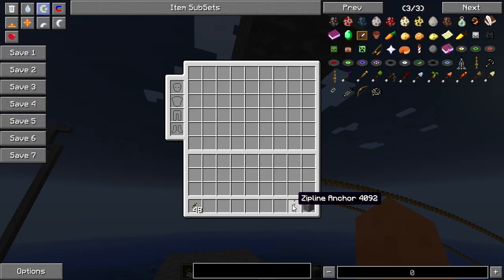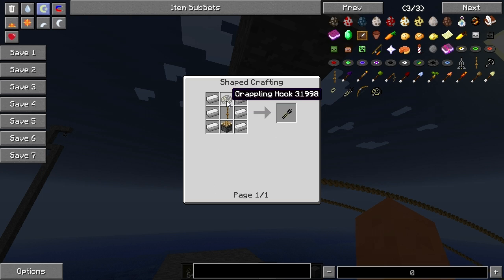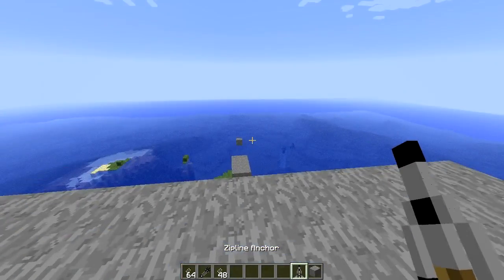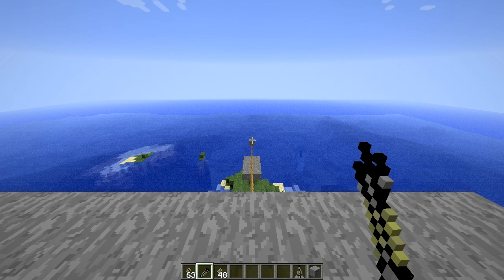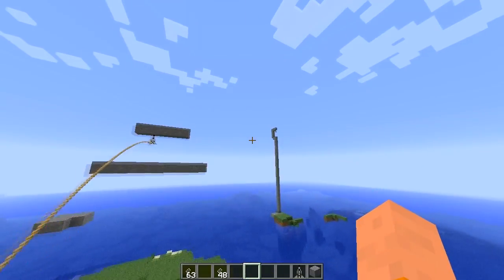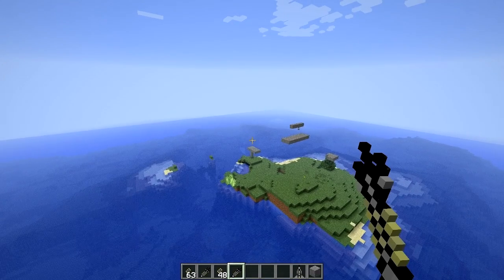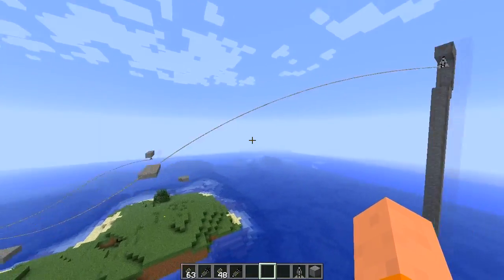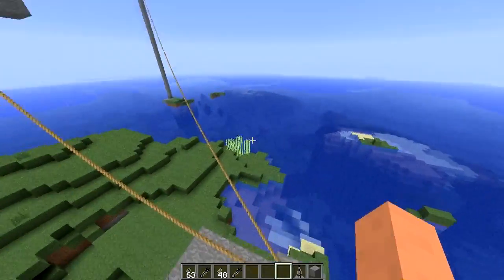Minecraft ZIPLINES Mod | Episode 876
● Can we get over 1000 LIKES in 24 HOURS ???